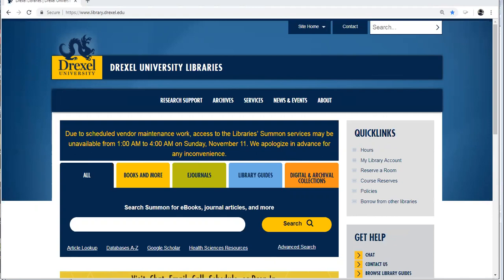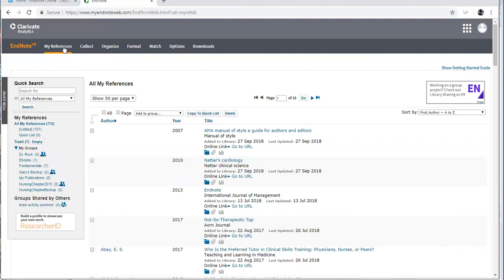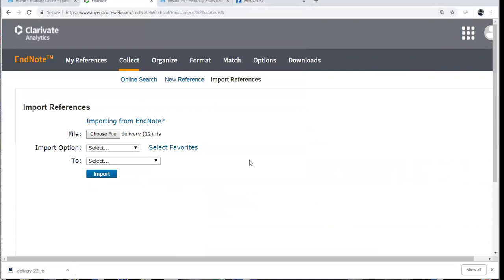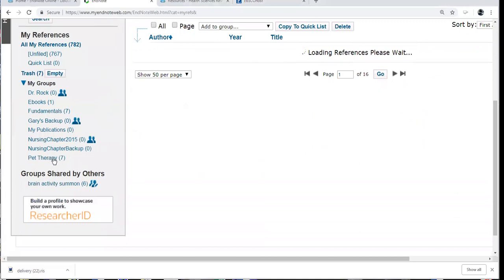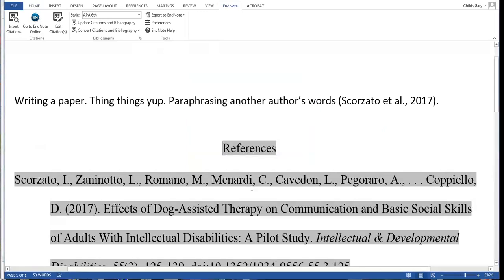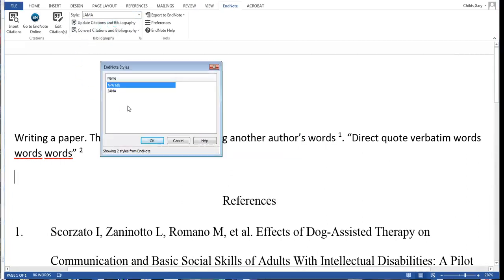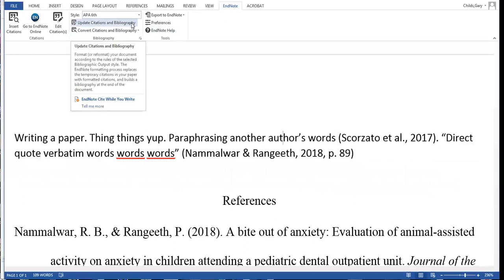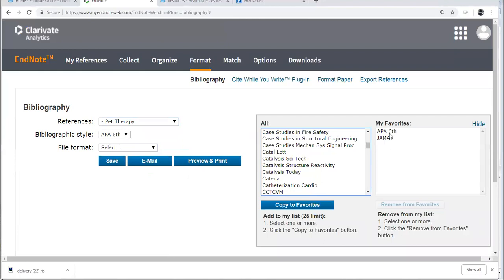EndNote Online Workshop